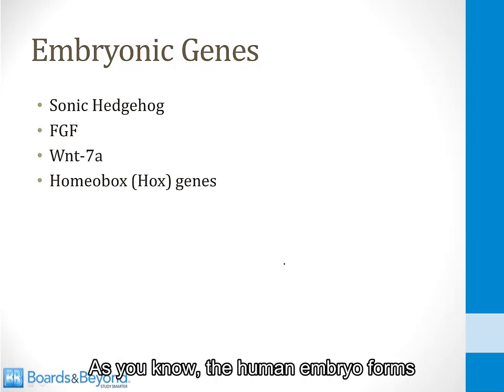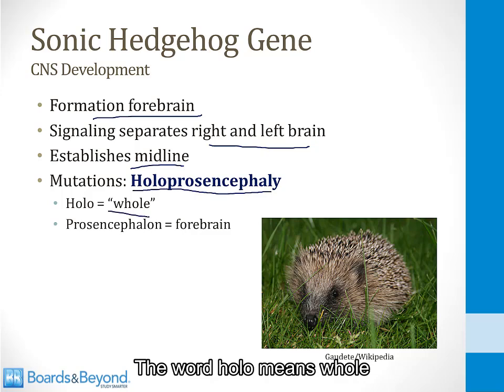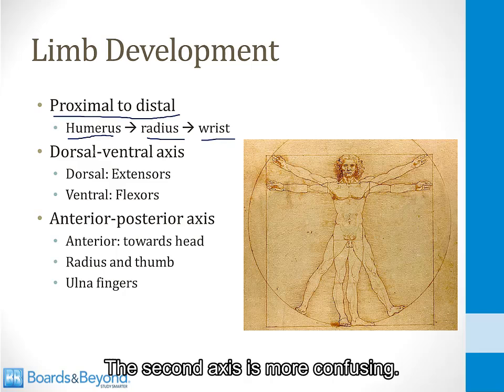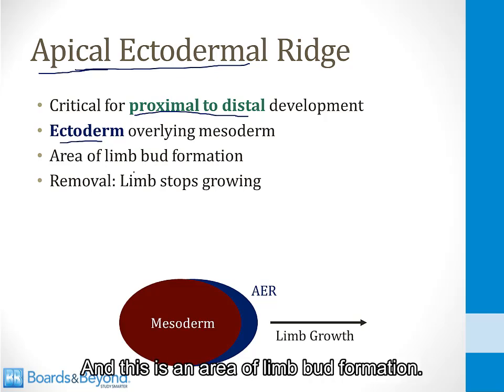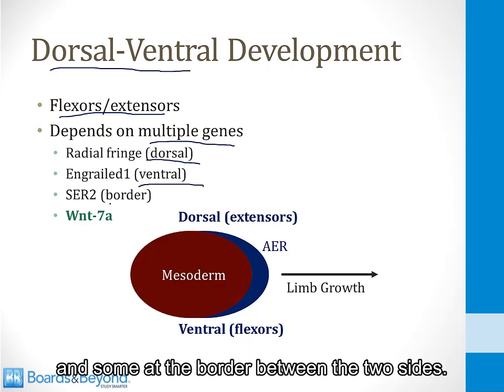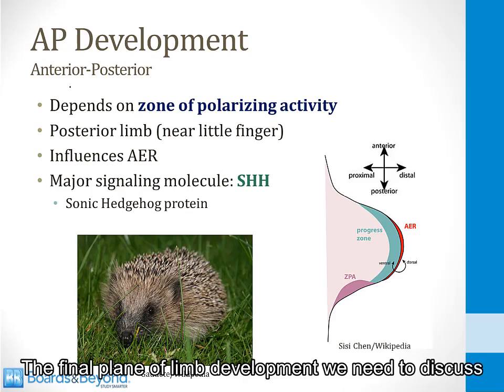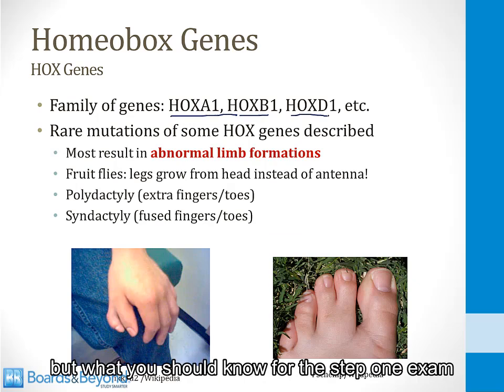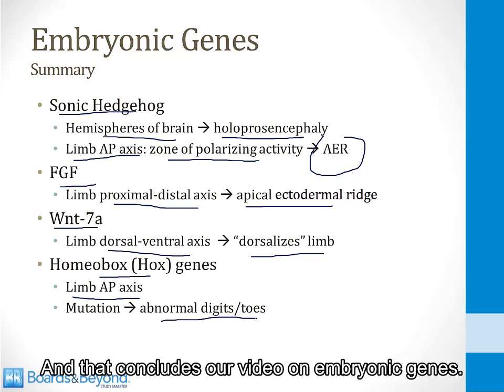Reproductive 1.1 Embryonic Genes